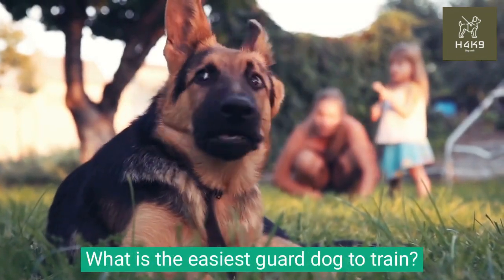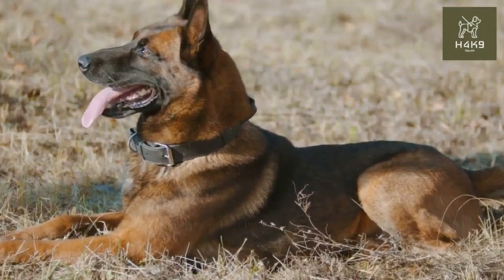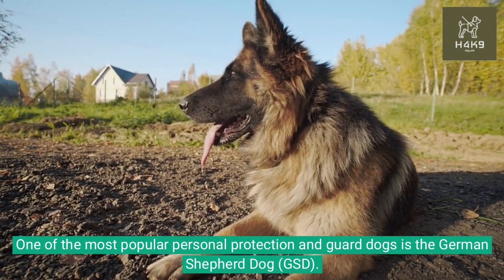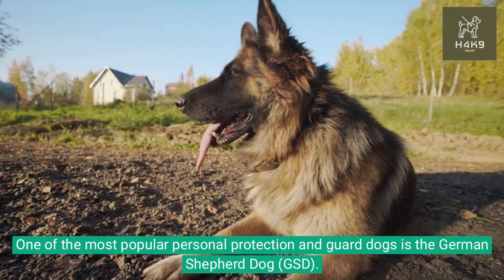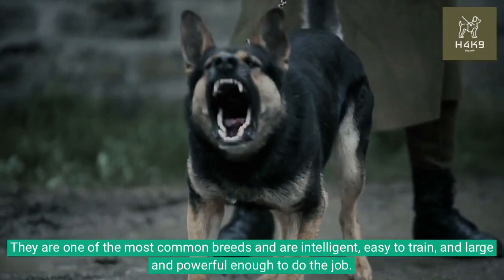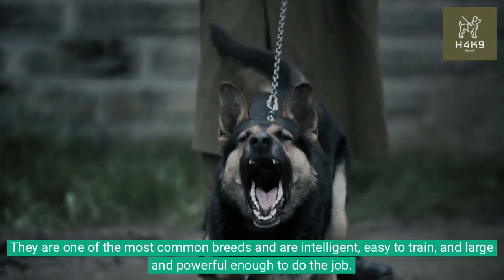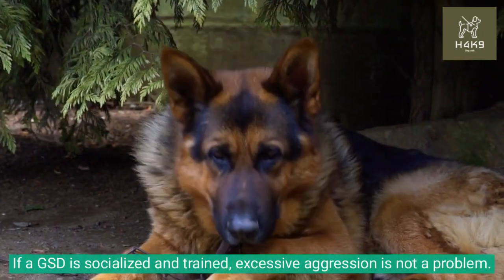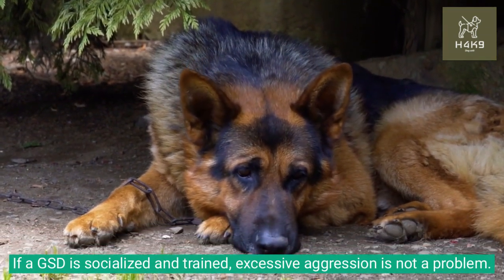What is the easiest guard dog to train?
German Shepherd Dog. One of the most popular personal protection and guard dogs is the German Shepherd Dog (GSD). They are one of the most common breeds and are intelligent, easy to train, and large and powerful enough to do the job. If a GSD is socialized and trained, excessive aggression is not a problem.